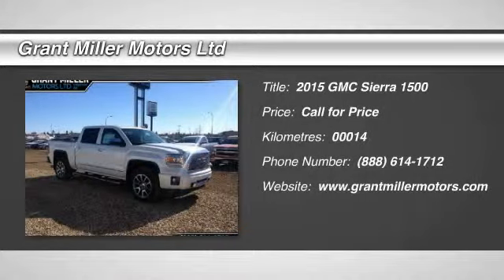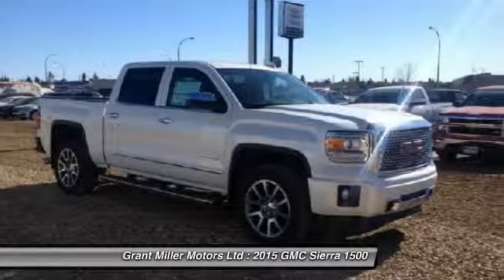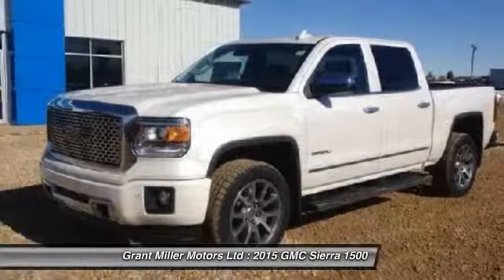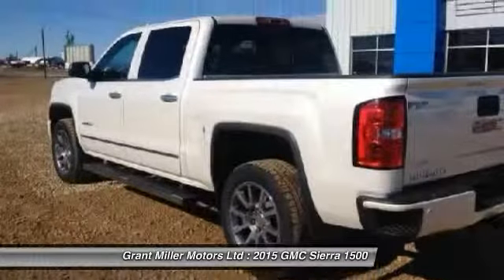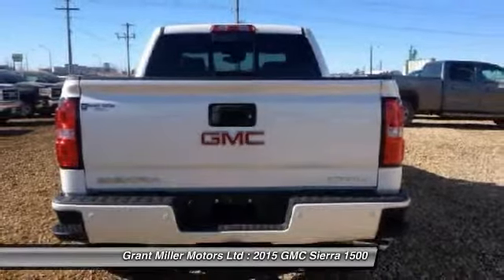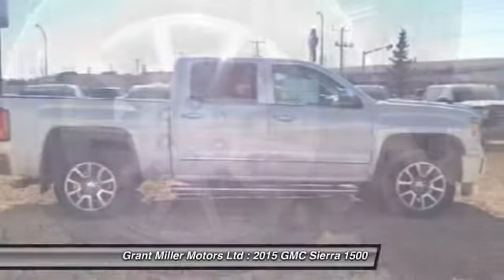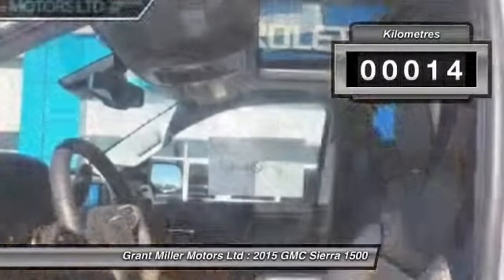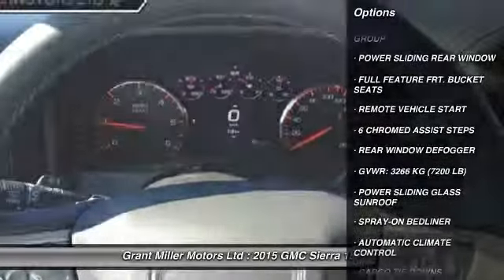2015 GMC Sierra 1500 Vegreville Alberta 15MT121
2015 GMC Sierra 1500 Denali

Grant Miller Motors Ltd
5013 -60TH STREET
Vegreville Alberta T9C 1N6

Looking for the right car? Today could be your lucky day. With 14 miles, this White Diamond, 2015 GMC Sierra 1500 equipped with Automatic transmission could be yours. Request more information and set up a test drive right away.